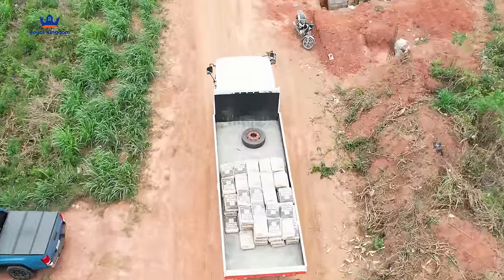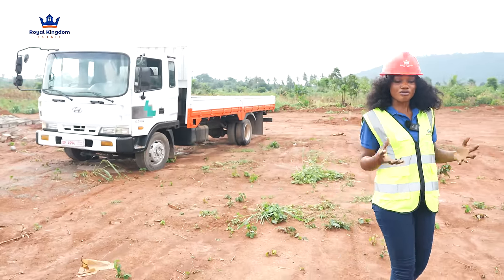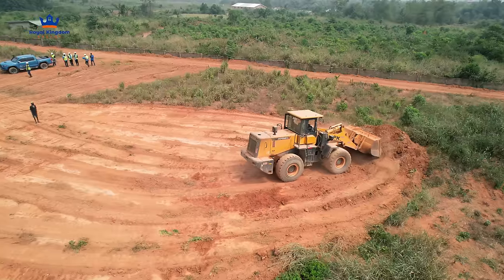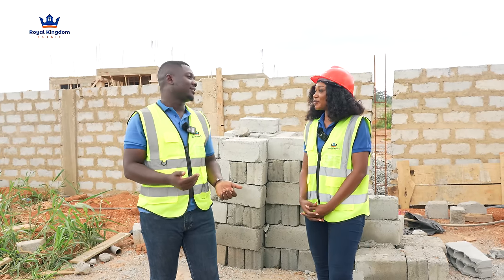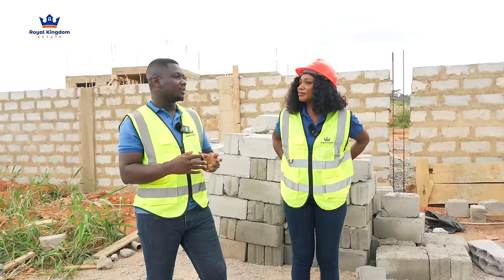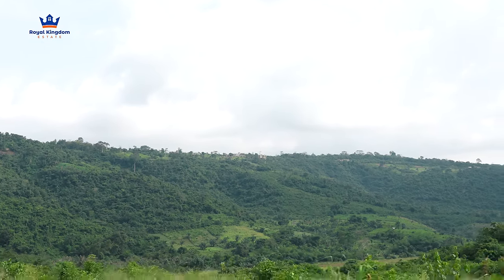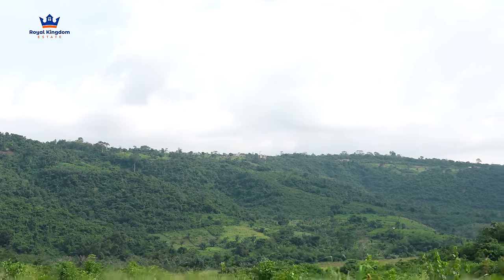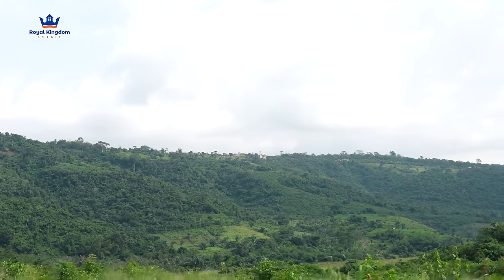CLIENTS ARE TAKING ADVANTAGE OF THESE GREAT INITIATIVES TO BUILD THEIR DREAM HOMES!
Guys, there’s so much going on at Grace City Phase 3. At Royal Kingdom Estate, we’re all about making your projects smoother and more efficient. That’s why we’ve secured our very own block delivery truck to serve your developments on-site. From foundation to finish, we’re now equipped to move materials faster, with efficient operations, and keep your projects on track.